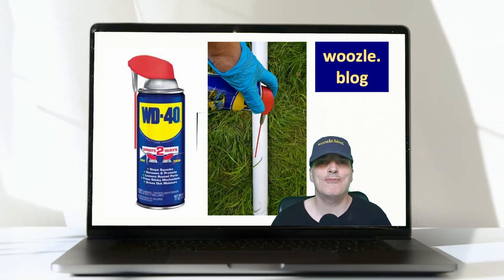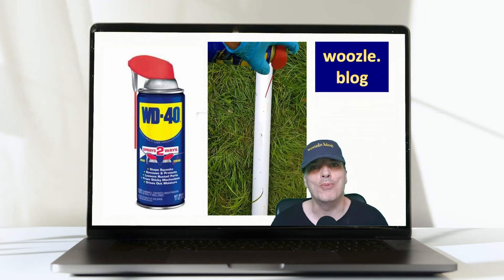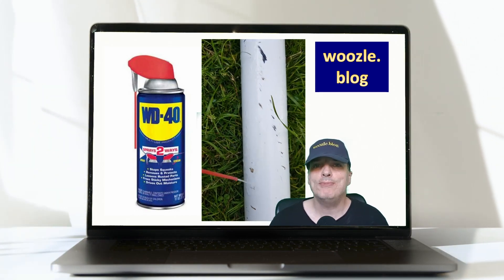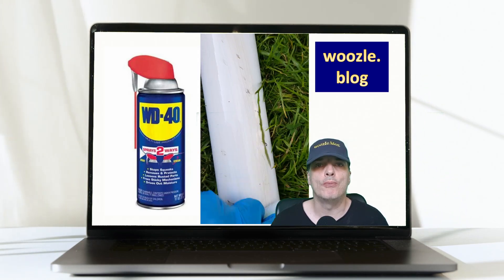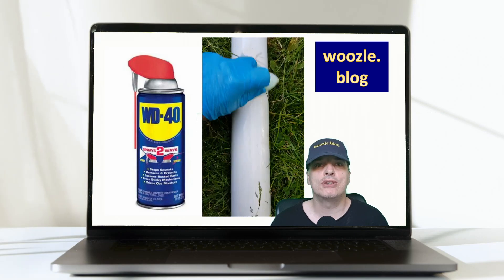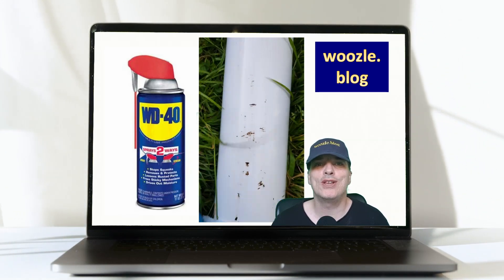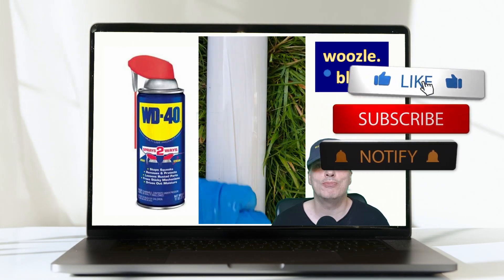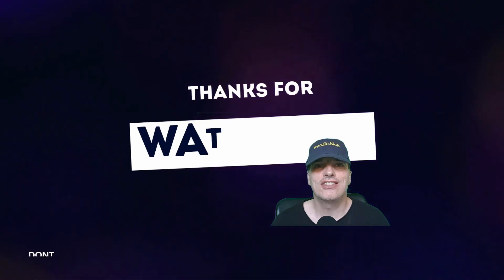How to remove tar and bitumen from plastic, brick and upvc windows easily, using WD40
In this video we discover how to easily remove tar / bitumen with WD40
When doing this ensure you wear gloves for protection.
Visit woozle.blog for more information.